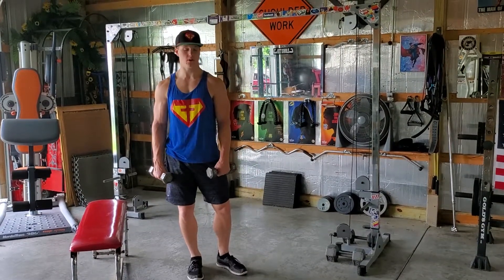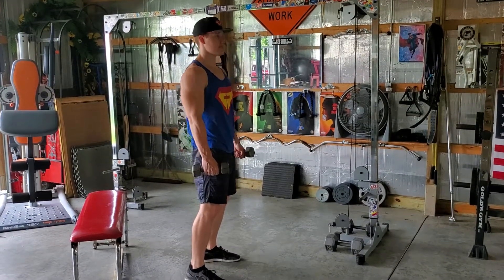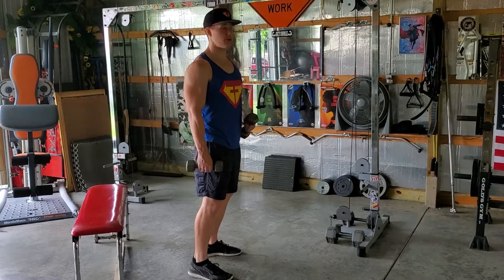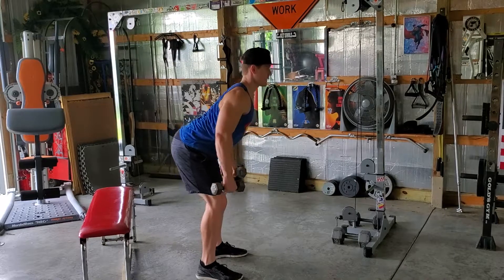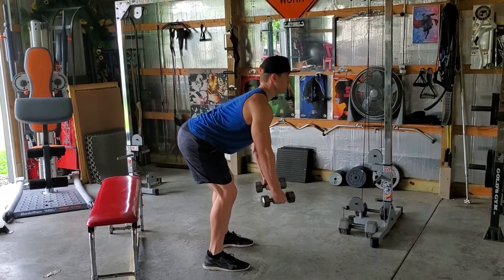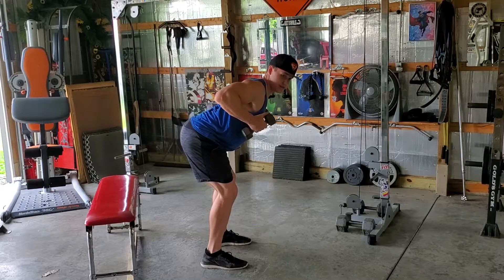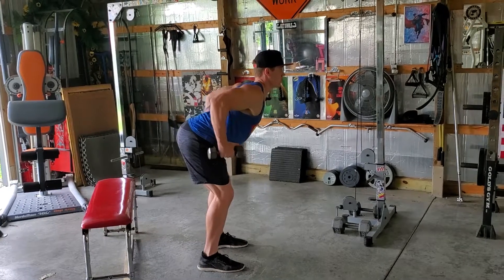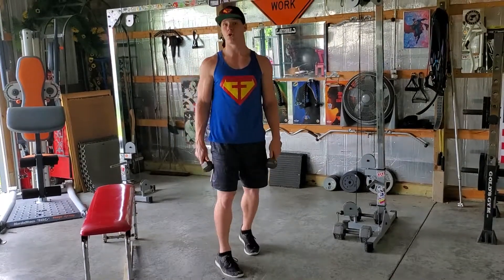DB Bent Over Row